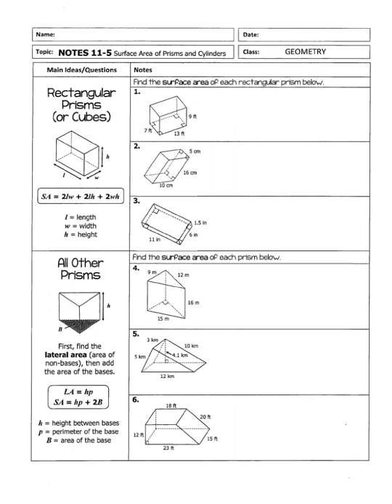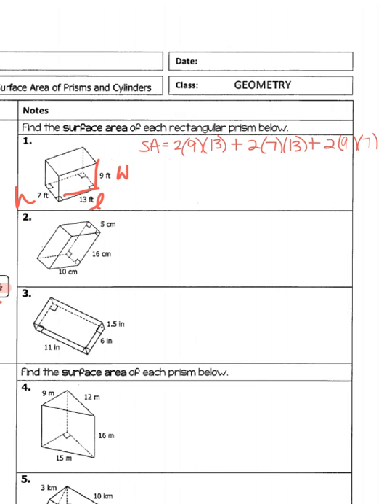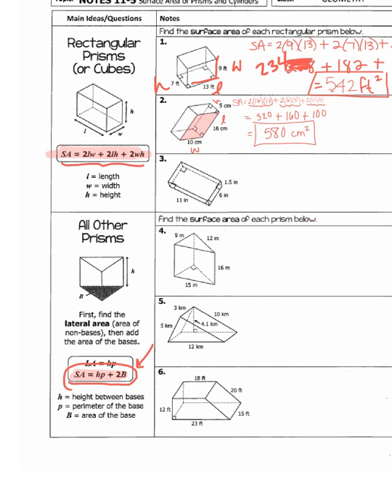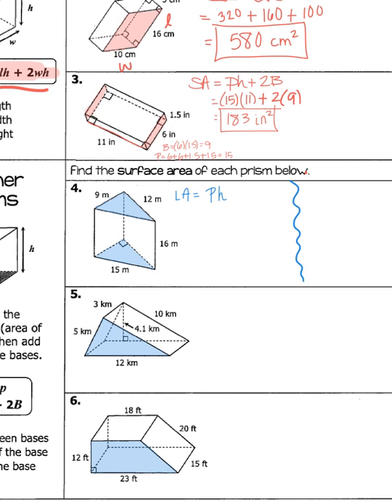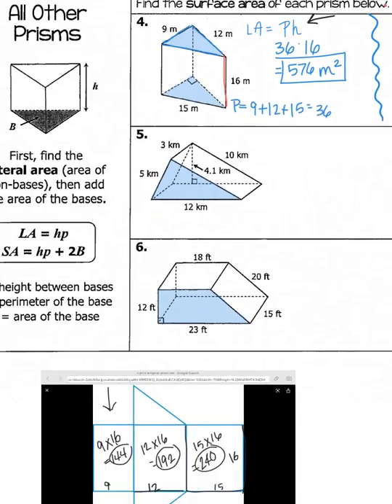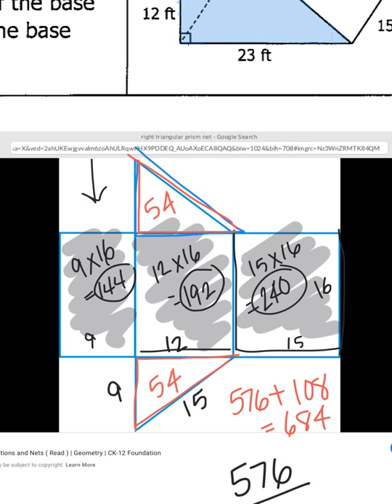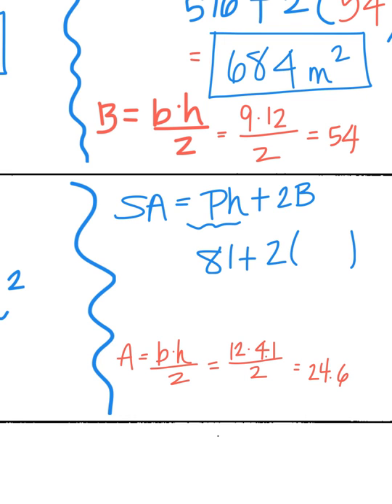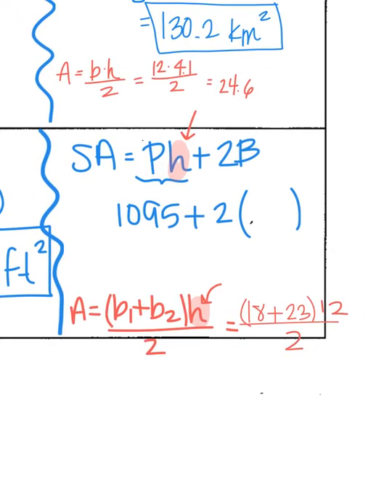Notes 11-5 pt1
Finding Lateral Area and Total Surface Area of Prisms